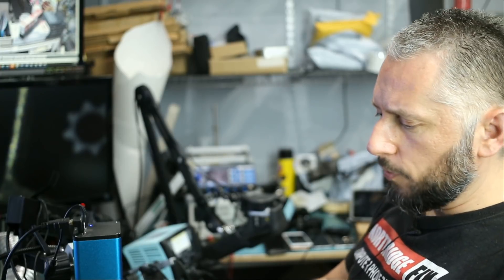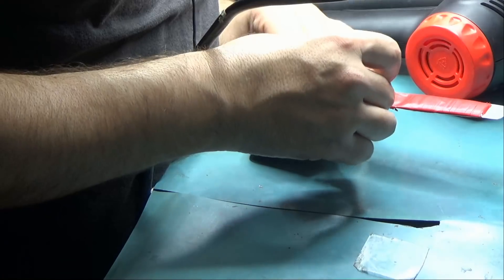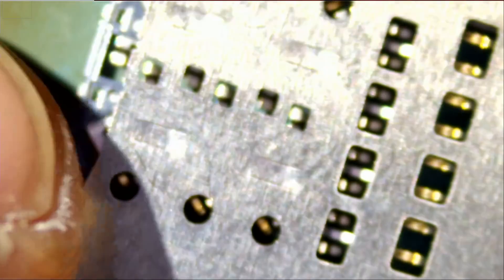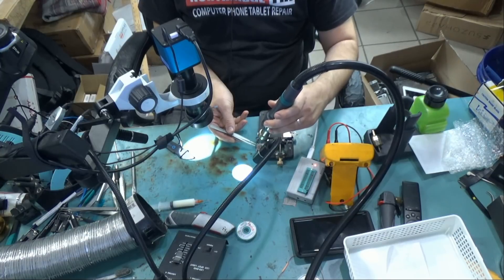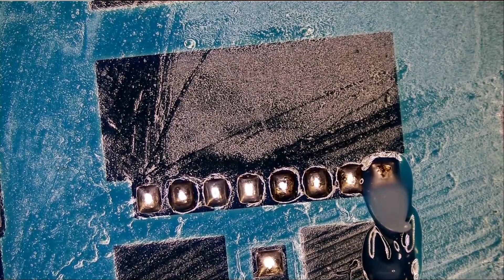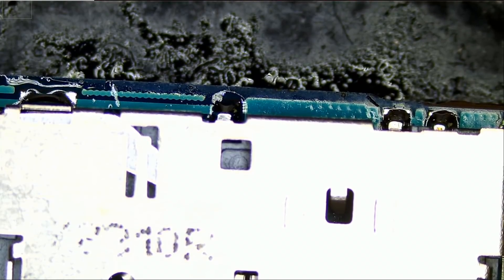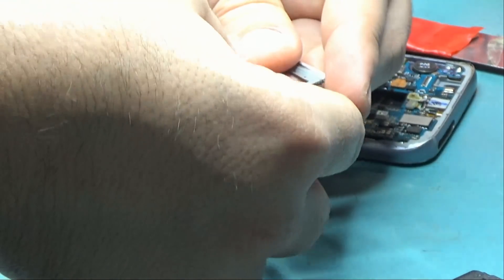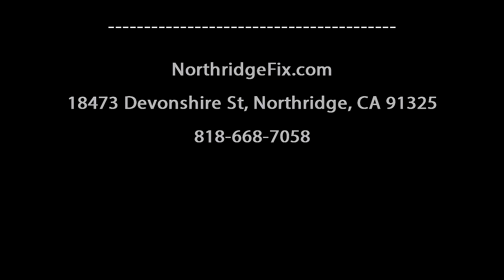Samsung Galaxy S7 Damaged Sim Reader Soldering Replacement. Same applies to S8 S9 S10 Note8 Note9